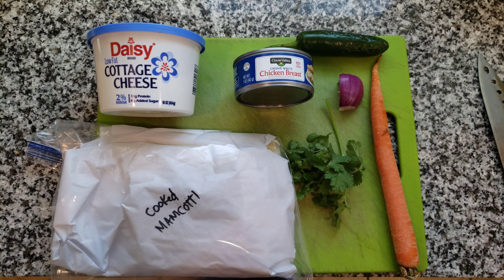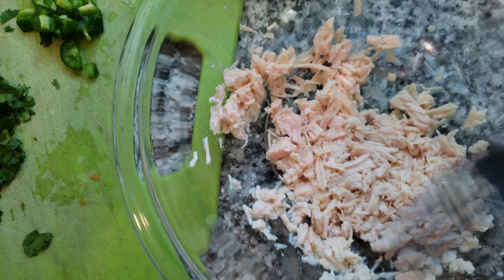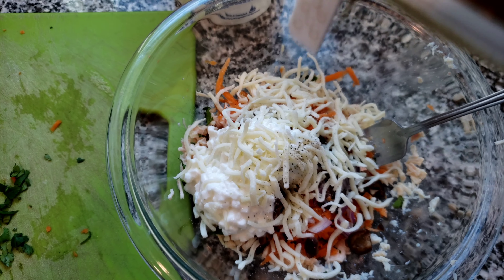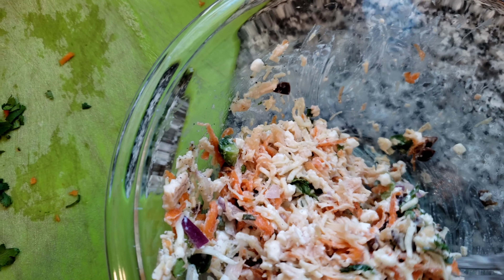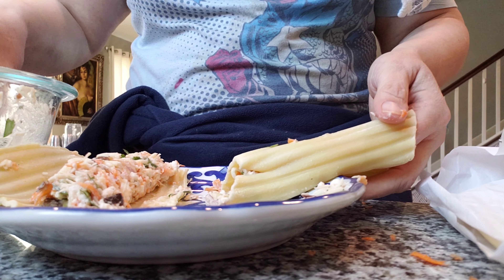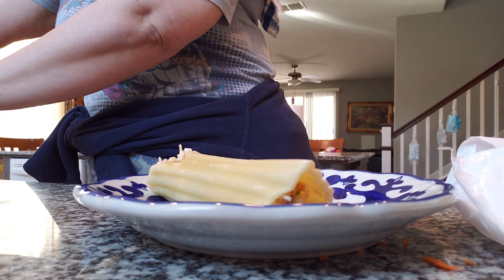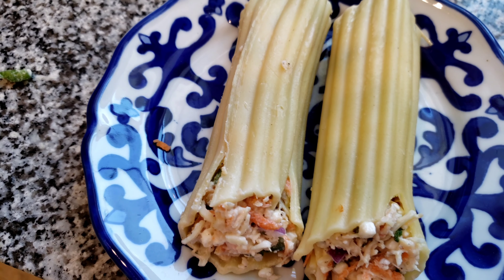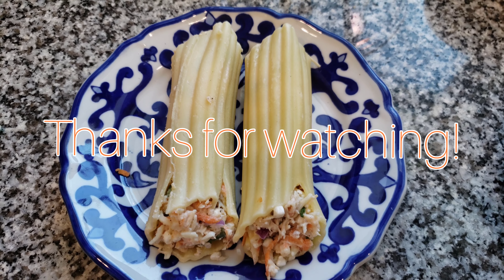Freezer/Pantry Cooking : Canned Chicken and Frozen Manicotti || Chicken Salad Stuffed Manicotti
Today I am using leftover frozen manicotti and a can of chicken from the pantry.

I didn't want  to use mayo. I did not have any plain yogurt, so I opted for cottage cheese as a binder. This is a twist from using bread, which I did not have on had.